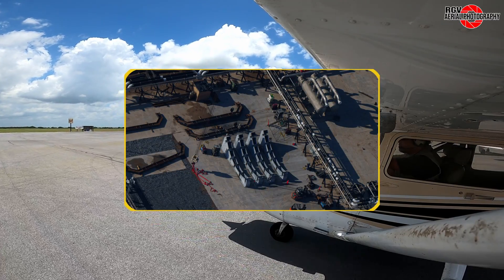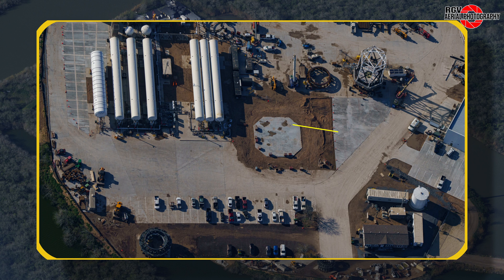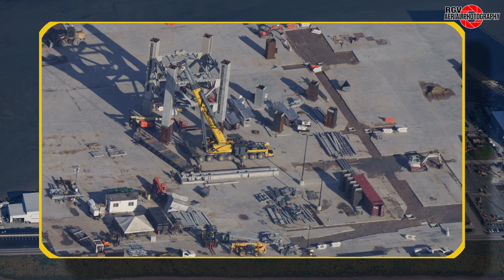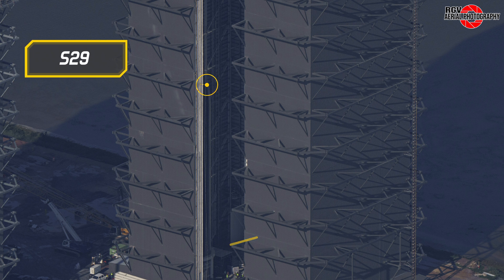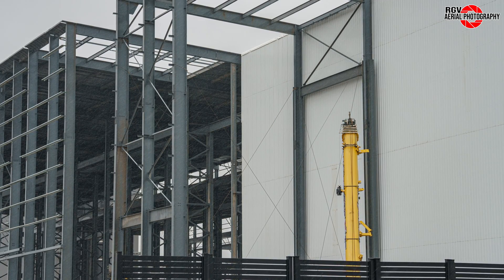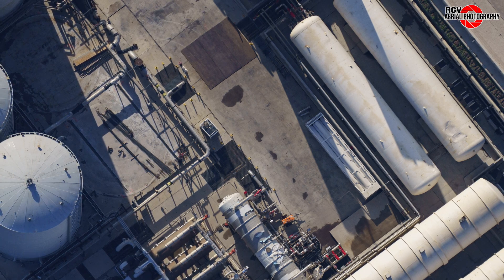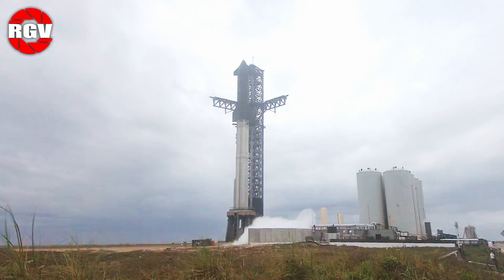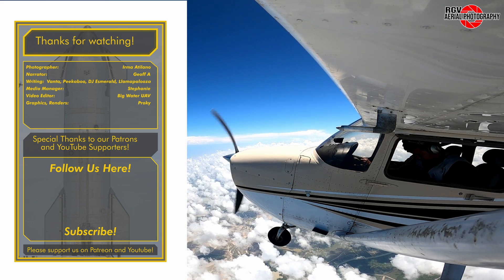Starship Flight 3 Full Stack Testing + Massey's Flame Trench Updates | Starbase Flyover Update 32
Video Production Team:

Research and Writing Team:
Llamapalooza
Vanta

Photographer:
Irma Atilano